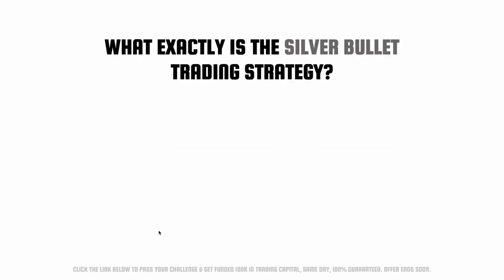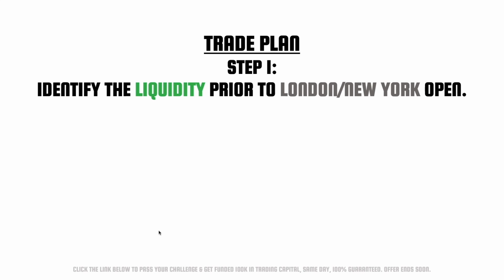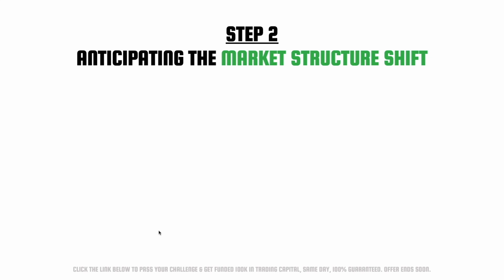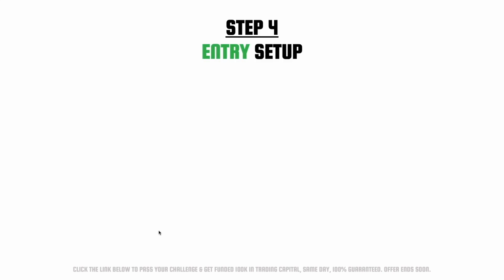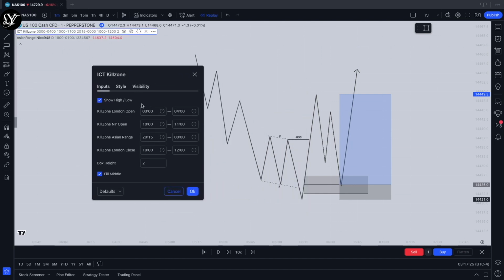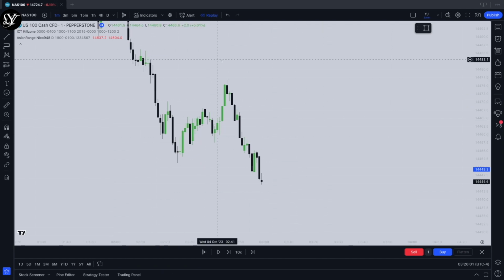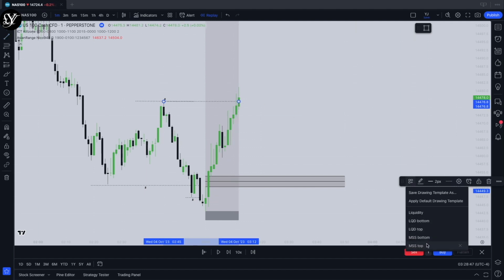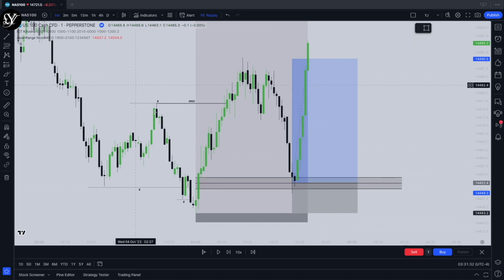ICT said USE THIS STRATEGY and QUIT YOUR JOB in 90 DAYS!